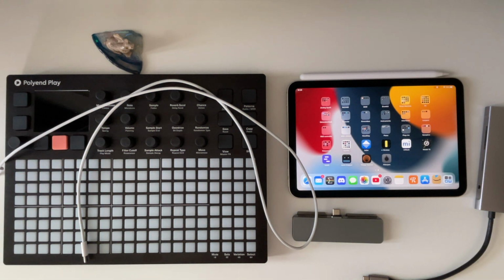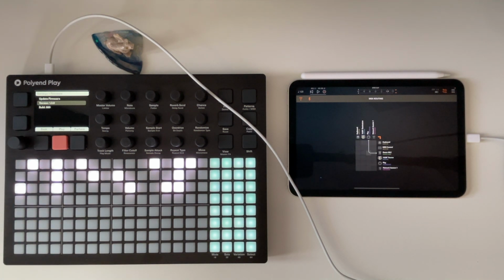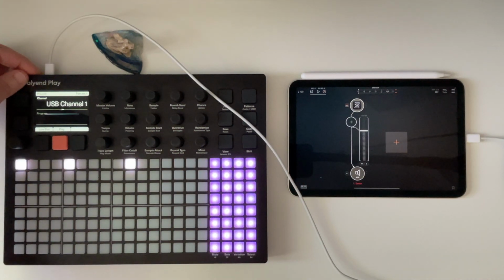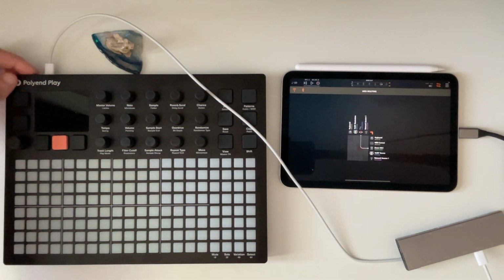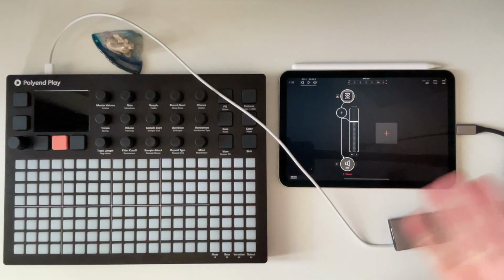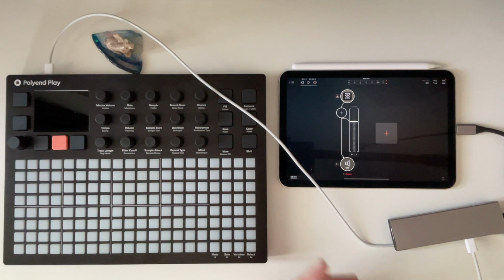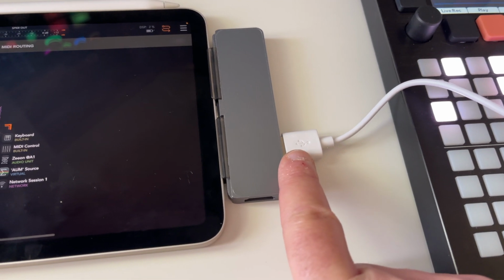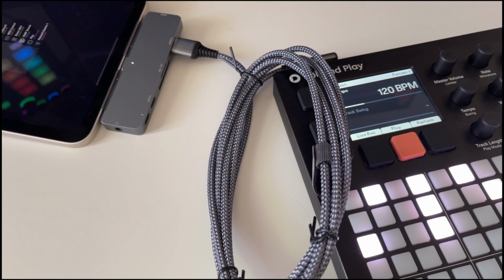Polyend Play: USB-C Hub Midi Troubleshooting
Got the following question on a previous video:

Pavel Kabelik
Hi Wabbit. Did you experienced any issues connecting Play to iPad? I am trying to use Play with iPad Pro, but with 2 different USB-C hubs I can't see Play asi midi device in AUM. If connected directly (without hub), it's OK, but then I have no possibility to route audio out from iPad. Thanks!

It might be the cable as noted later in the video. If not, here are two USB-C dongles/hubs that work. Granted, I do not have an iPad Pro to test

- currently out of stock.